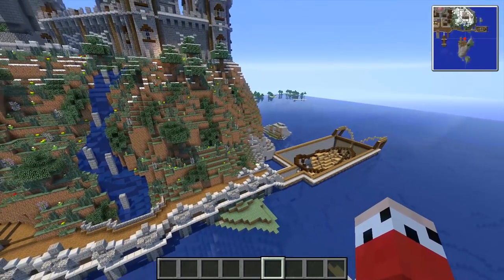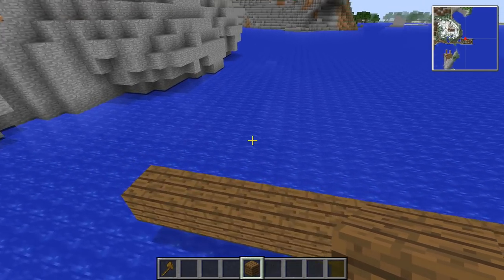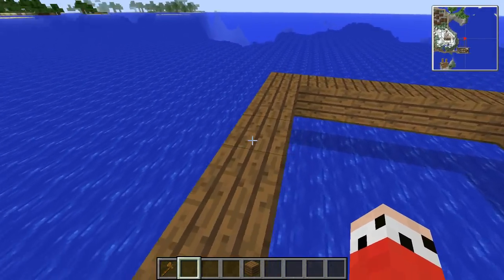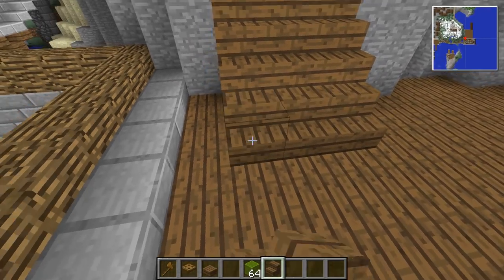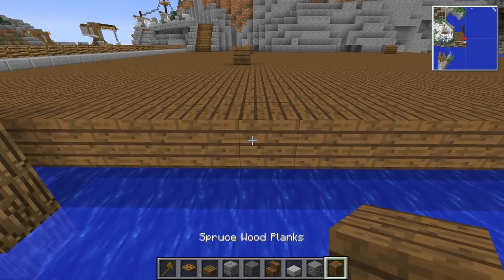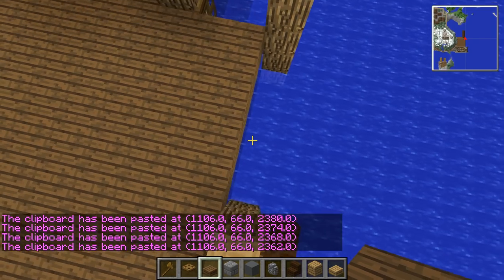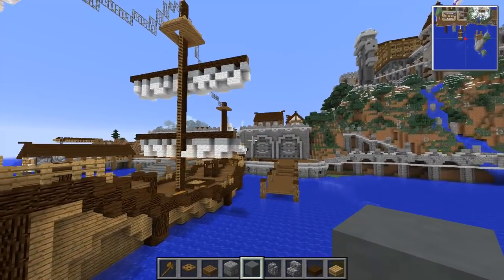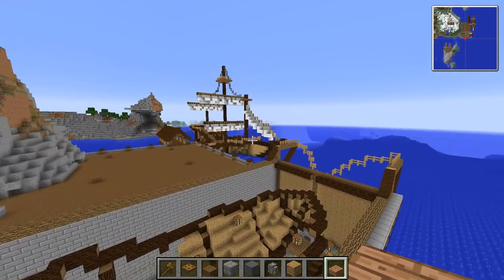How To Build A Medieval City :: E68 :: Warehouse Dock :: Minecraft :: Z One N Only